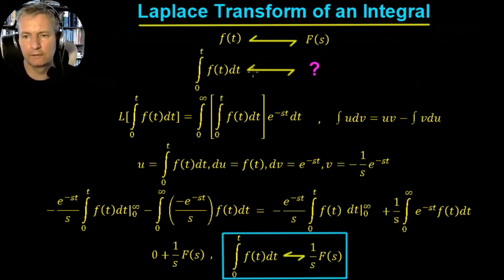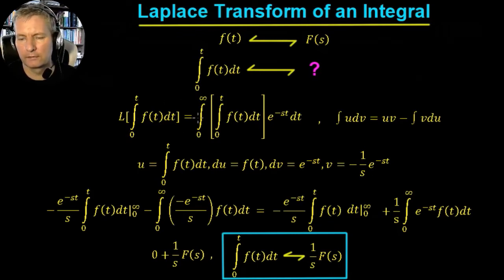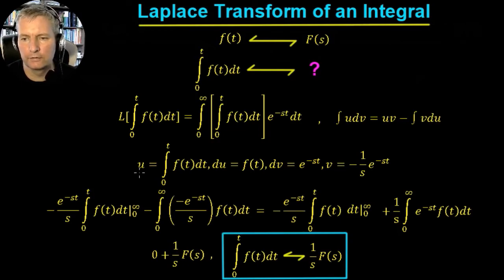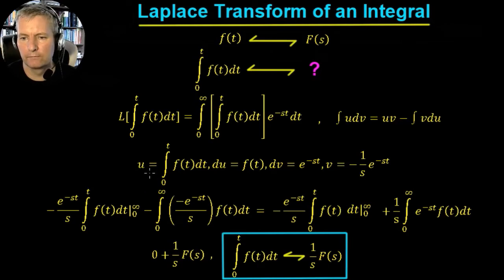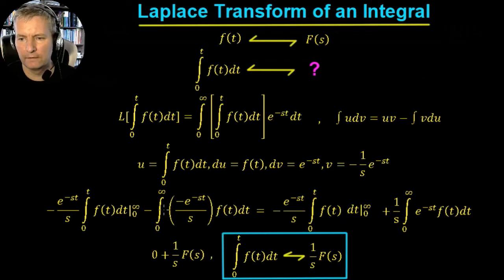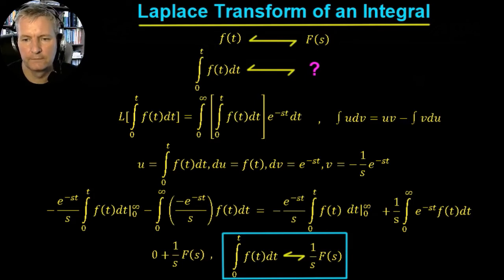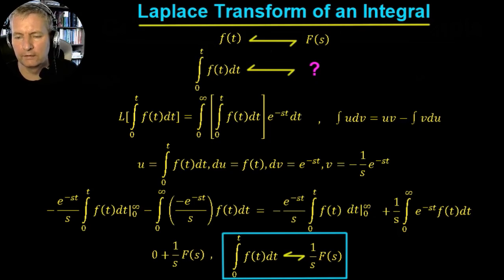Laplace Transform of an Integral